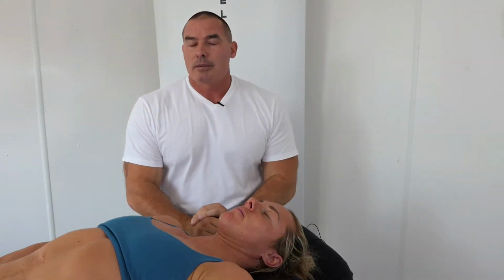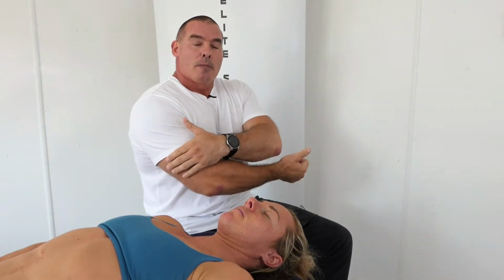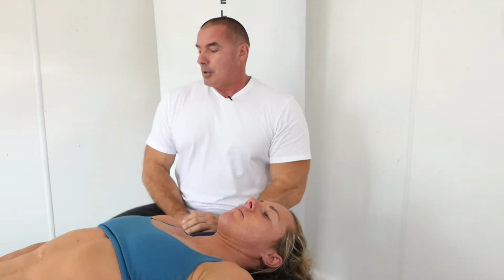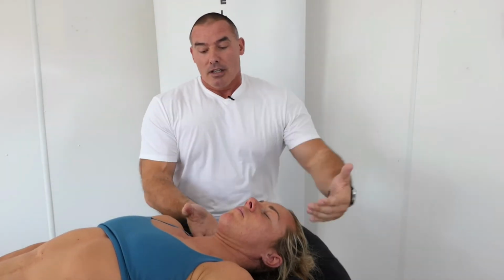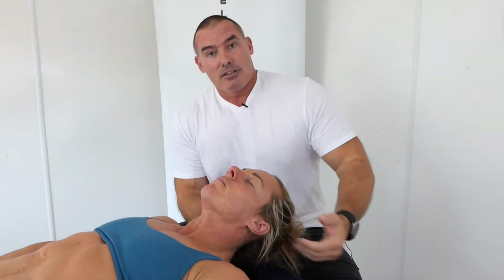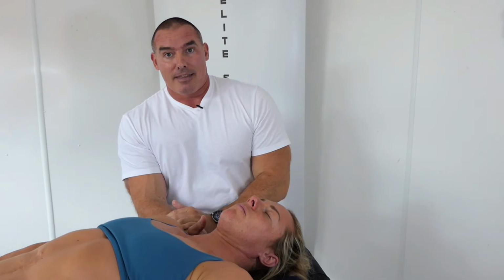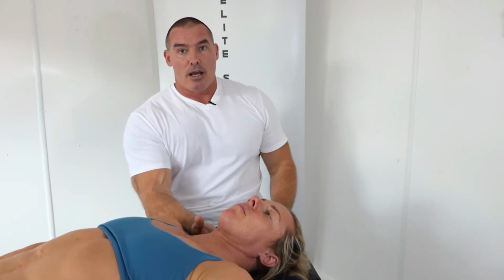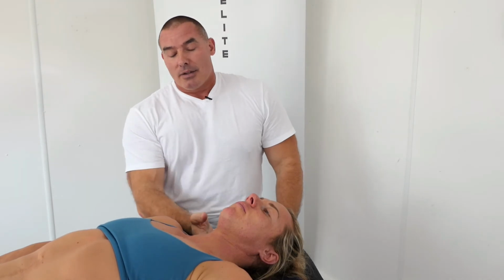Using muscles to switch off other muscles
Reciprocal Inhibition. A clever technique to help muscles to relax.